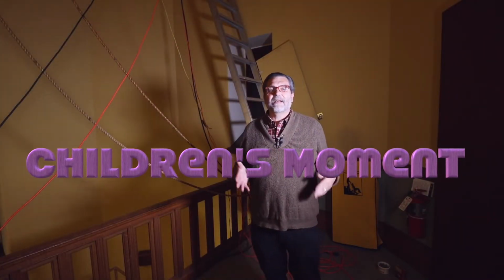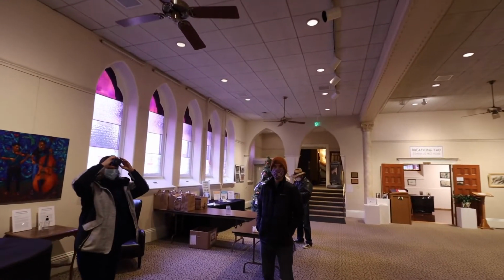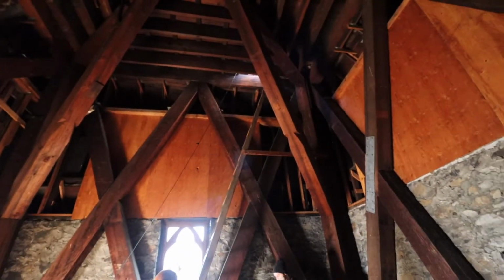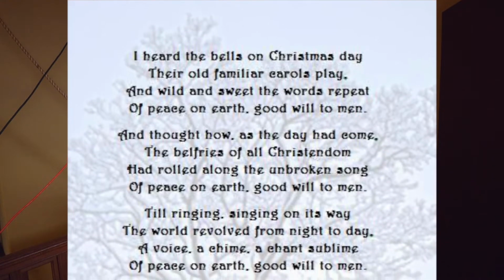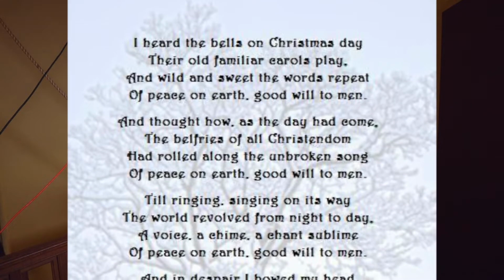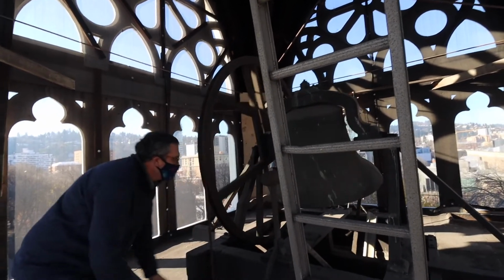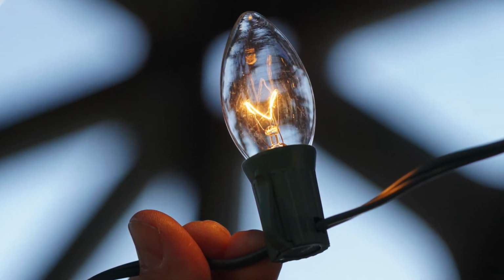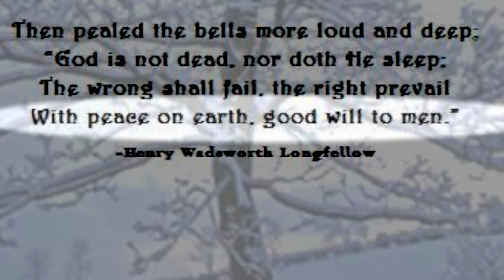I Heard the Bells on Christmas Day - a Children's Reflection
Dr. Eric Elnes takes us on a tour of a church bell tower while reflecting on Henry Wadsworth Longellow's poem, "I Heard the Bells on Christmas Day" and the meaning of Christmas.